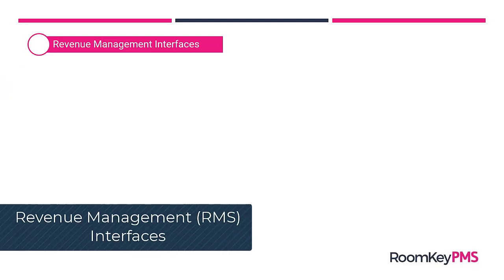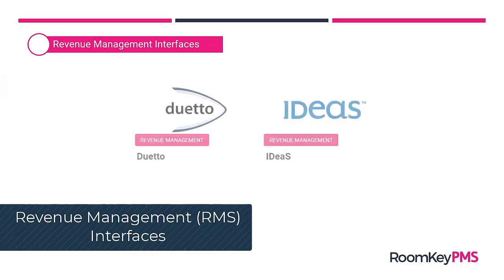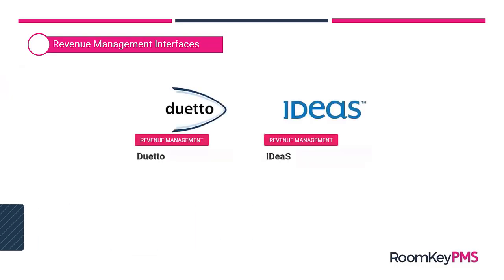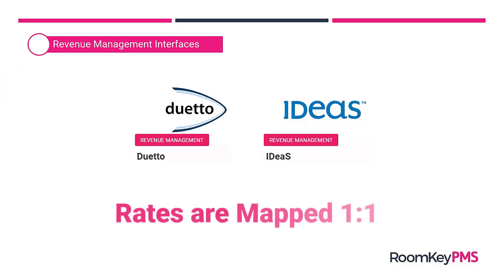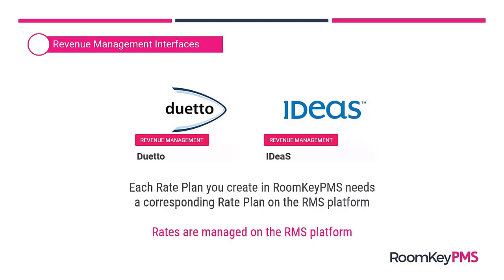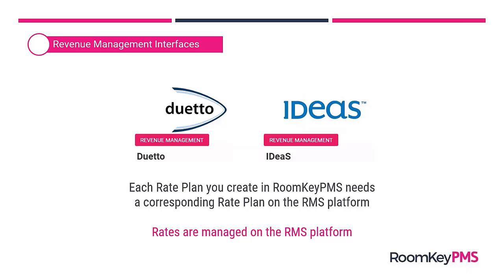Revenue Management Interfaces